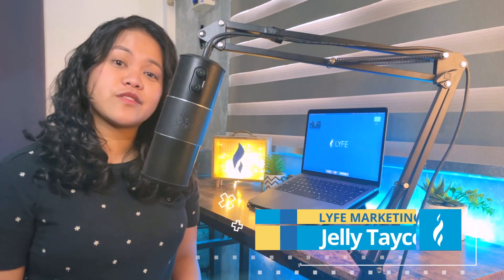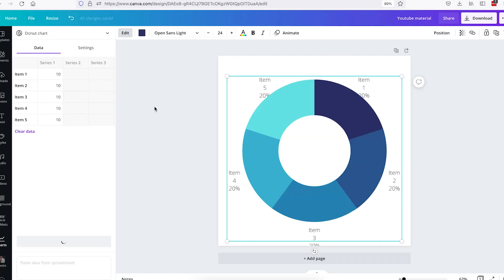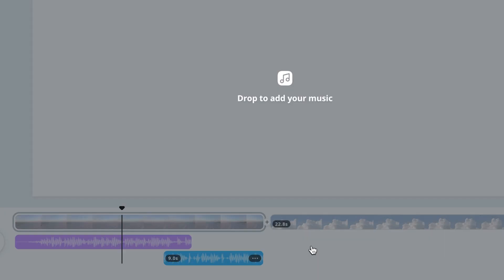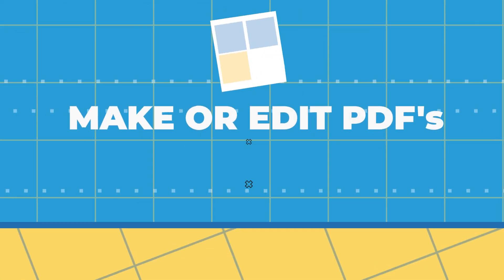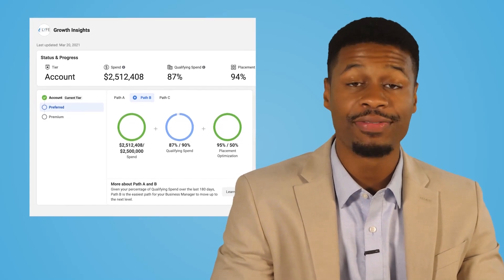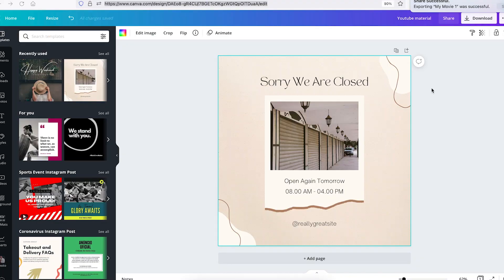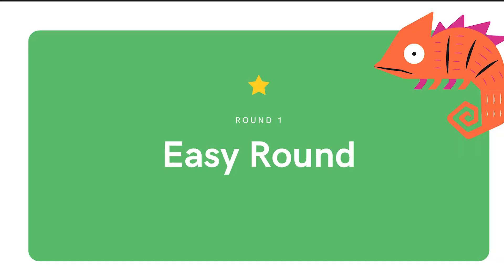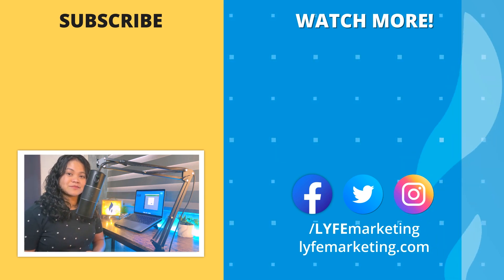5 More Canva Features Your Small Business Should Be Using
Canva is a great platform for small business graphic design - so great, in fact, that we're bringing you another video on Canva tools for businesses. Watch now for 5 more Canva features you should be using for your small business, Canva tool tutorials, and more!

Canva has been nothing short of a game-changer when it comes to graphics creation.

And in one of our previous posts, we talked about some useful Canva features you can use for your business.

So in today’s post, we’re going to add other lesser known Canva features to that list.

We’ll also talk about 5 additional Canva tools that’ll help you make better designs for your business.

Video Outline
Intro (0:00)
Charts (0:28)
Video Editing (0:55)
Make Or Edit PDFs (1:38)
Live Collaboration (2:20)
Presentations (2:45)

// LYFE Marketing